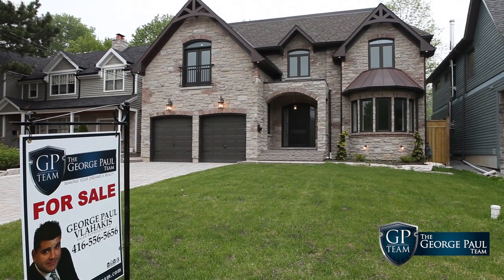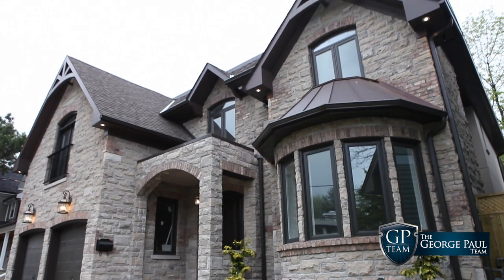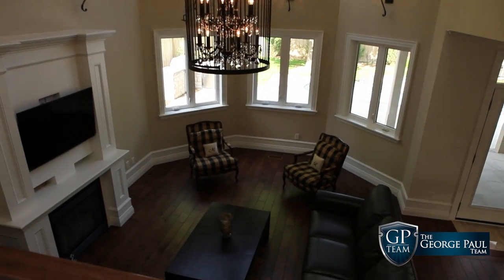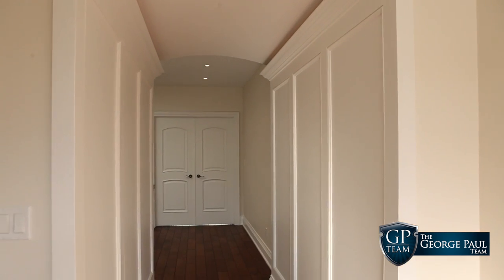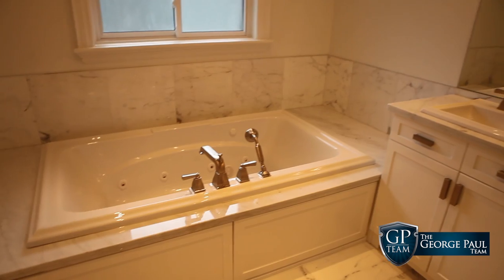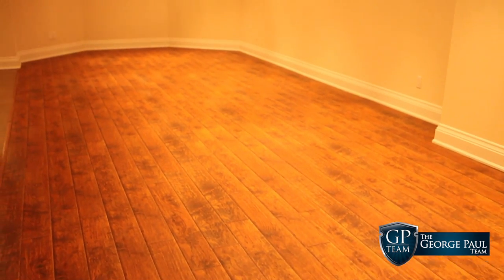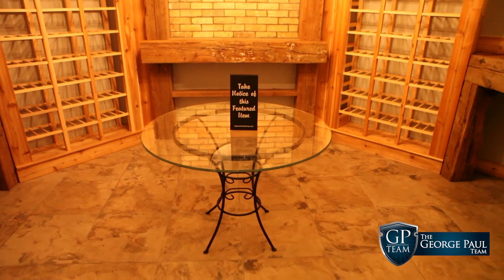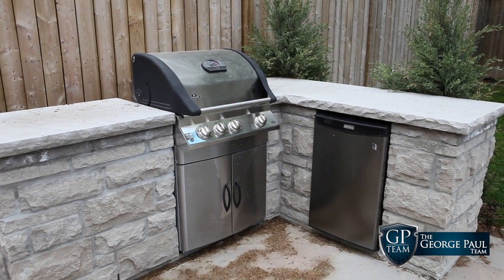Toronto Real Estate Tours: 5 Fenwood Heights, Toronto - The George Paul Team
The George Paul Team is a realtor team that operates in Toronto and the GTA. A team of real estate experts working together under one umbrella to give the best possible service.